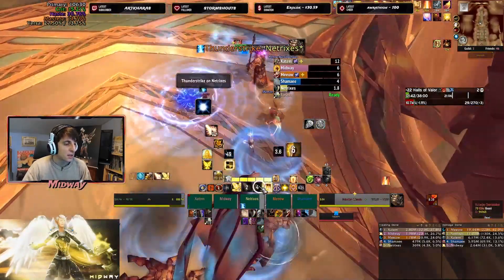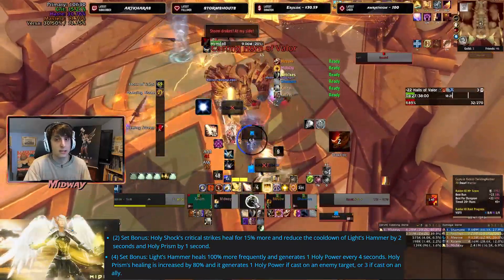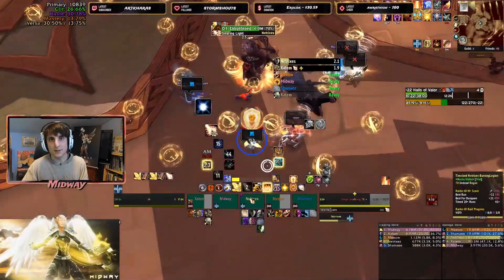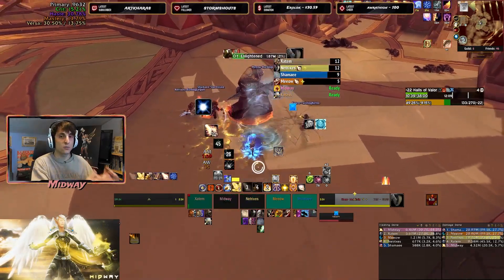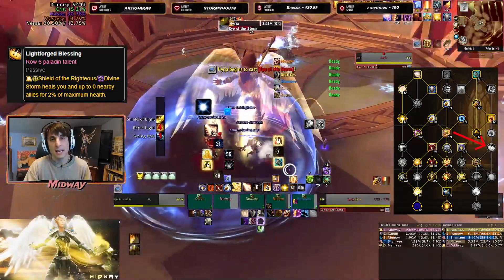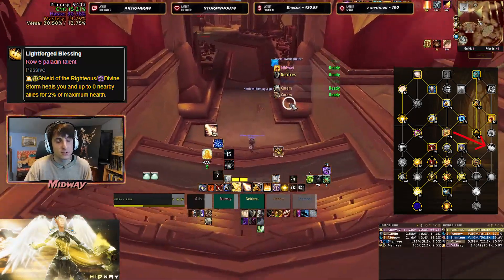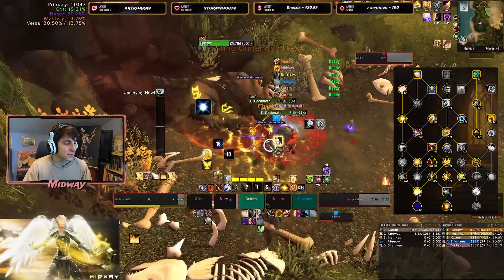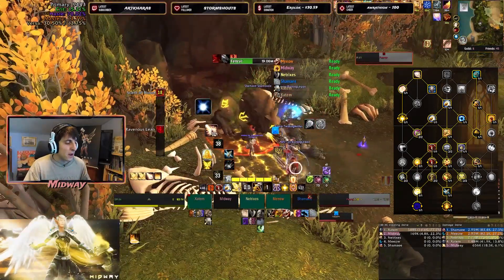What's NEW for HOLY PALADIN in 10.0.7 and 10.1? | Halls of Valor +22 Holy Paladin PoV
In this video we discuss all the changes happening with Holy Paladin in patches 10.0.7 and 10.1
We also go into detail about how i feel about the spec so far in Dragonflight, and give a brief explanation of where I've been these past few months.

About me:

Hey there! I'm 26 y.o. and from Spain. I have been playing Hpala since Antorus, and getting CE as a healer ever since ToS.
I am currently pursuing a masters degree in Computer Science at UPV and pretty much work on that "full time".